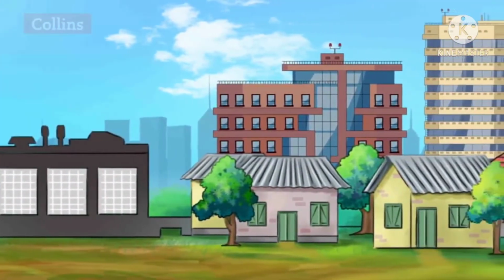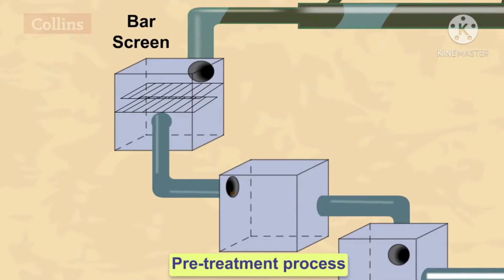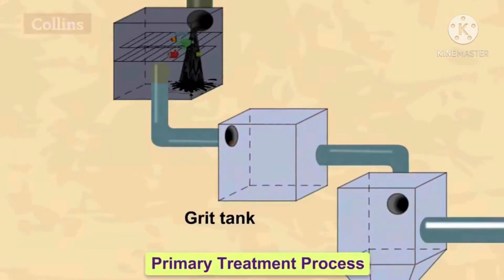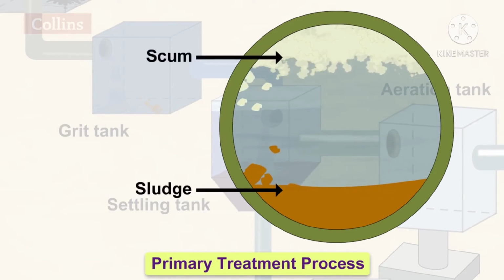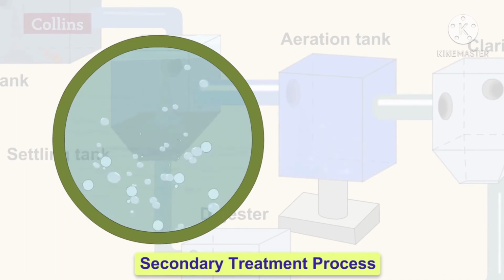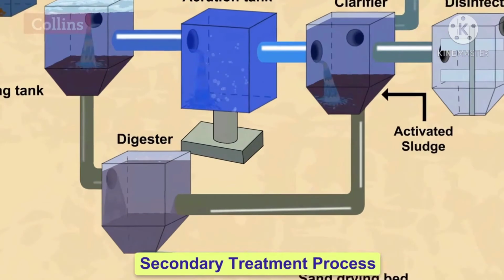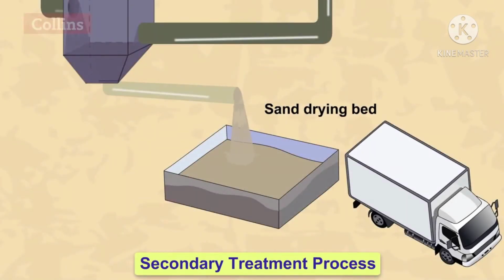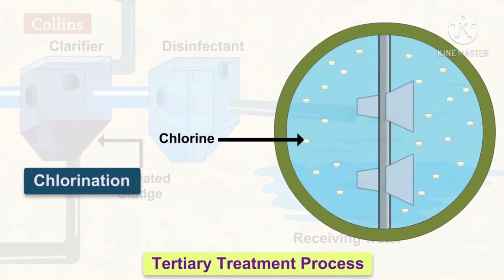class 7 GS part 3